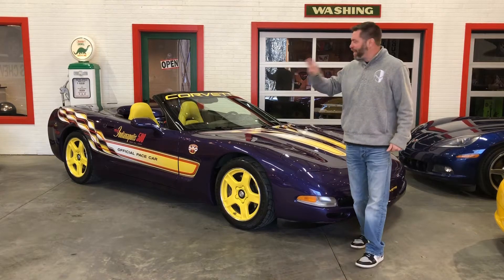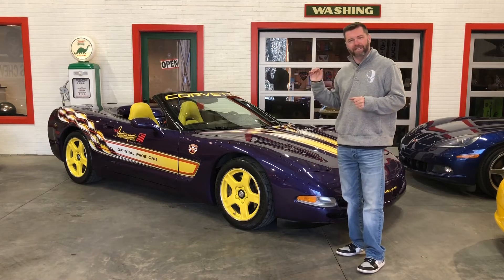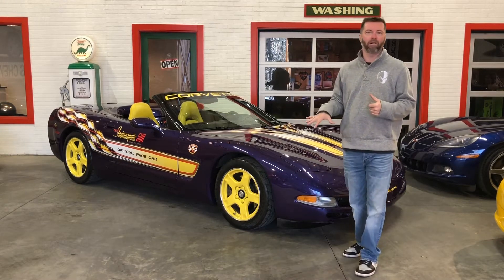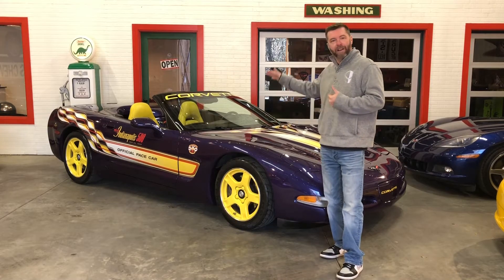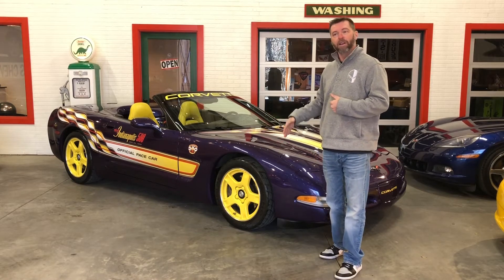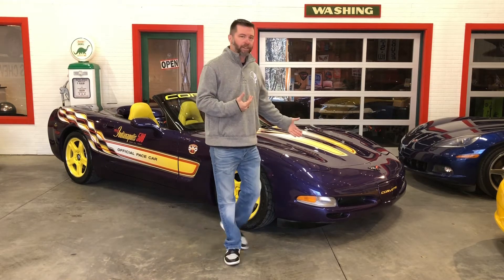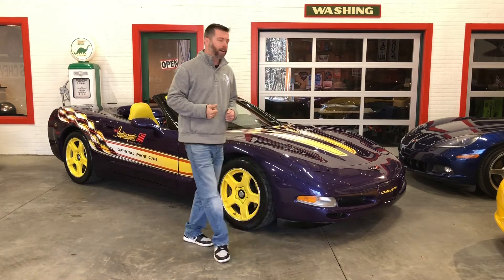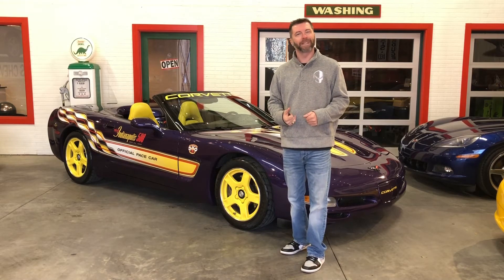1998 Chevrolet Corvette Indy 500 Pace Car, LOW 32k Miles, Auto, $23900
1998 Chevrolet Corvette Indy 500 Pace Car, LOW 32k Miles, Auto, $23900

One of only 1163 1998 Chevrolet Corvette Indianapolis 500 Pace Cars!!!  Absolutely gorgeous, with ONLY 32k miles.  Minor modifications including cold air intake and Magnaflow exhaust, as well as visual upgrades under the hood.  These Indy Pace car Vette’s are the most quickly appreciating models of the C5 run.  Great opportunity to own a piece of Corvette history!!!

$23900 is a firm price.

Call/text 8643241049 anytime, day or night. No emails please. WE SHIP ANYWHERE!!!

Please read all below:
FINANCING AVALIABLE...two options:
1) We've teamed up with LightStream, a division of SunTrust Bank, to offer low-interest financing to people with good credit. LightStream has an easy online application process, and provides a quick response during business hours. Application process takes less than 5 minutes. Approval is typically same day, and funding the following day. This is a confidential process between YOU and LightStream. Again, LightStream financing is a process between the borrower (you) and lender (LightStream)...we don’t facilitate or participate in the loan process. Most of our customers apply and get approved before coming to look at the vehicle. LightStream puts the money into YOUR checking account, and you then are able to bring a certified check to purchase the car.

2) We have the availability to get all docs needed, same day, to your local bank or credit union for approval. Please contact your local lender for requirements.

See the rest of my for-sale collection at VetteCity.net or search Vette City on Facebook. We are a small, licensed dealer...but unlike other dealers, you are buying from me, at my house, in my barn (SC requires a dealers license if you sell just one car...thus the reason I'm listed as a "dealer"). Very laid back...no pressure at all. I'm not a "car salesman", I'm just a car guy, and Corvettes, along with a few other unique GM products, are my passion. I don’t operate strictly on by business hours...so give me a buzz, or shoot me a text, anytime! I know these cars...and while I may not have 50, 75, 100 cars in inventory, the cars I have are the best there is. I'm very particular about what I buy. None of my cars come from auction, they are all bought from individuals who cared for them well.

FAQ:
1) I don’t have “normal business hours.” Because the cars are at my house, in my barn,
I show by appointment only. I’m typically available any evening, all day Wednesday
and Friday’s and any time during the weekend...but I’ll try to work around your
schedule the best I can.
2) I don’t have any extra fee’s...unlike the “big guys”, I don’t try to add anything on
to the car purchase...the price we agree on is what the car cost you.
3) Transport is offered at .75/mi open, or $1/mi enclosed (one way, my house to yours).
We have to schedule transport after purchase, and transport can take up to two
weeks.
4) I have temporary tags...so when you drive off, you’ll be 100% legal.
5) If you fly in, I’ll pick you up at the airport! Nearest airport is GSP.
6) We accept very few trades, just because our inventory is so specialized...but shoot me
what you have via txt, with pictures and miles, and I’ll look. Trade value must be at
KBB rough trade-in value.

I'm located 2 hours from Charlotte, 2hrs from Atlanta and 2hrs from Columbia...and an hour from Greenville SC. Easy to get to via I85. I'd love to have you down to check out the collection...so give me a buzz!